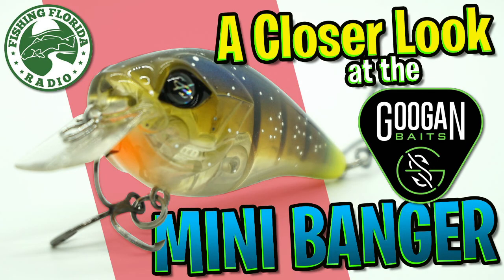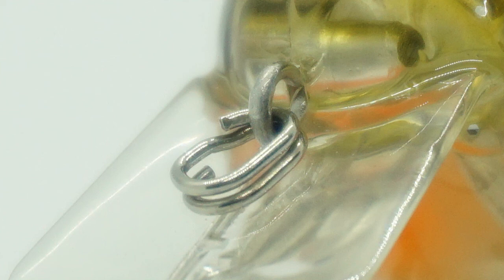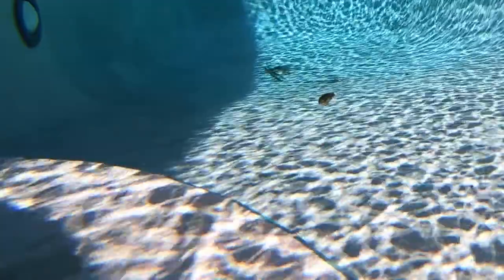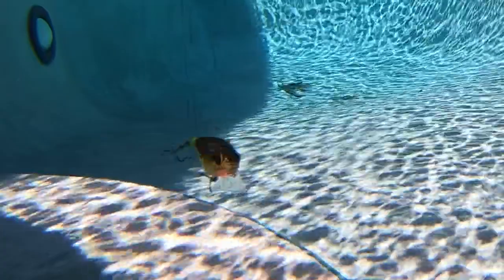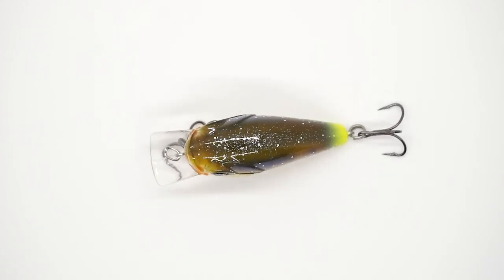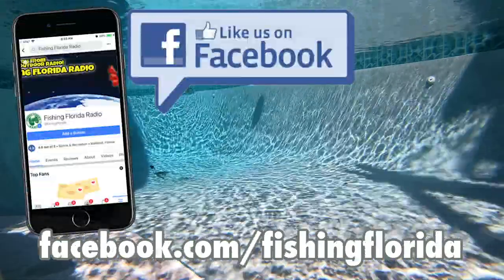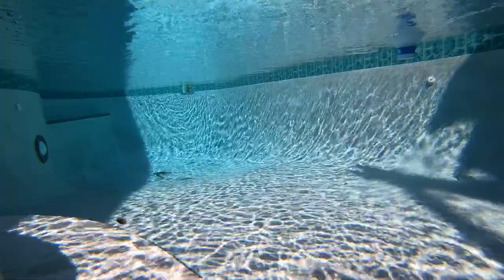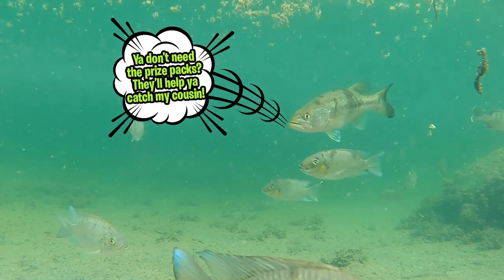A Closer Look at the Googan Squad Baits MINI BANGER - Largemouth Bass Fishing Crank Bait Lure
Steve Chapman of Fishing Florida Radio takes a Closer Look at the Googan Squad Baits Mini Banger. This small crank bait lure swim 1 to 4 foot in depth and comes in nine different colors, is 2 1/2 inchs in length and weighs 1/4 oz.  This bait has a tight wobble, great hooks and has the depth the bait will run printed on the belly.  Designed by the Googan Squad men and Catch Co. this bait will help you catch fish in shallow water.